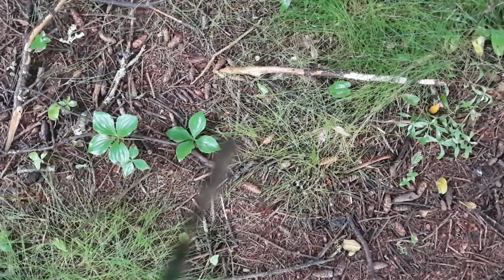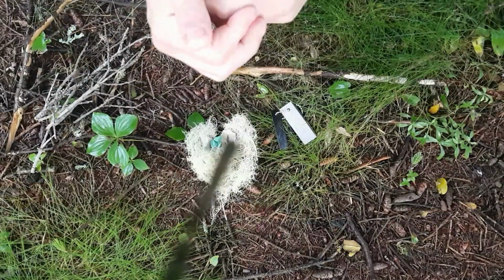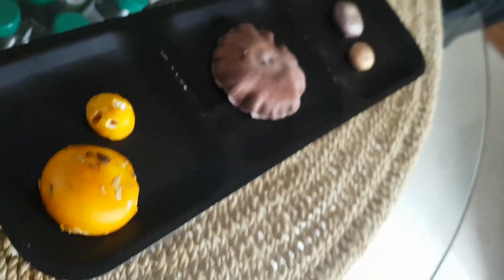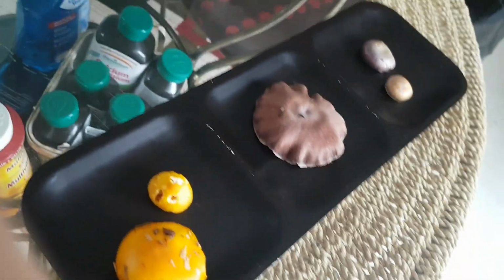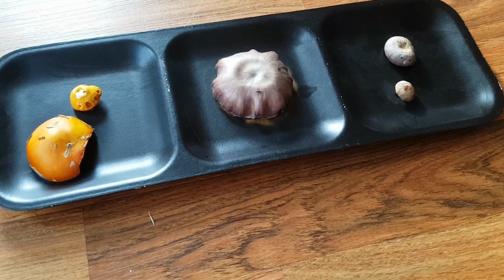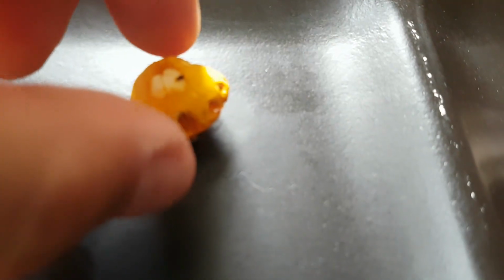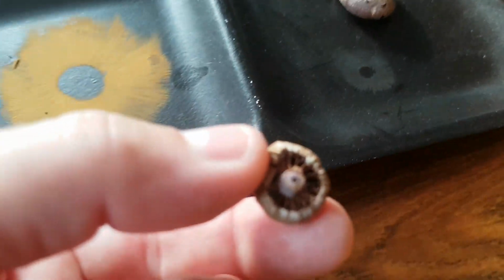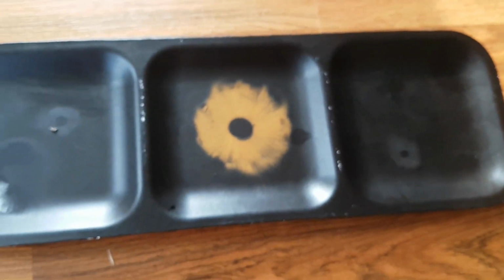Spore Printing and Survival Fires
Today I'll show you how to do Spore printing on mushrooms you might find in the fields or forests, and how to build a survival fire using a magnesium fire starter when the forest is soaked!